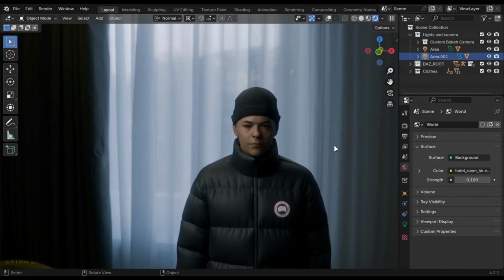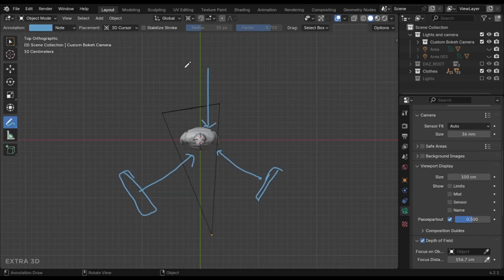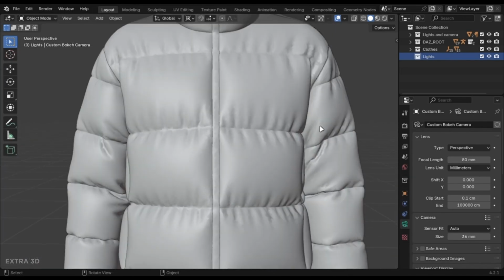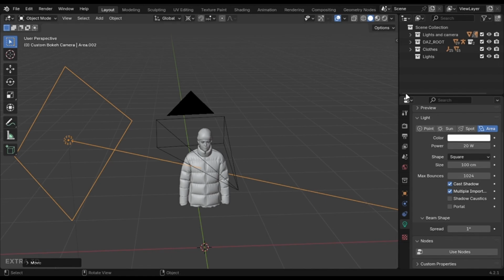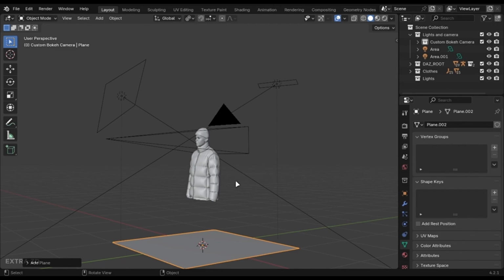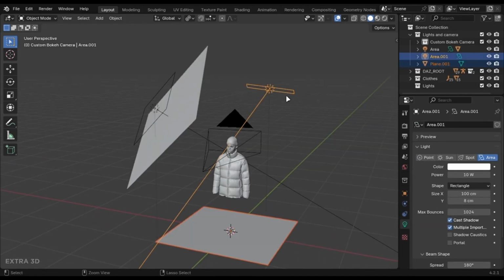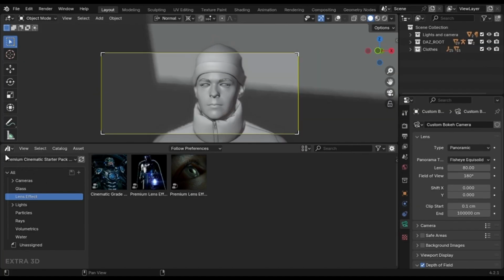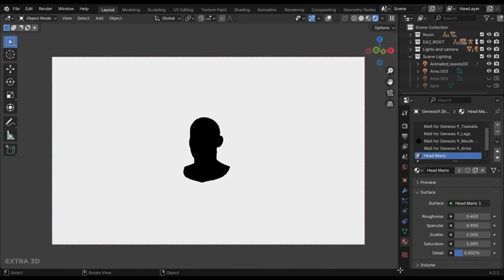Cinematic Lighting In Blender : The Ultimate Guide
This Was My Workflow And It Can Be Different For Others And If You Have Any Tips, Leave Them In The Comments 👍🏻

00:00 Intro
00:29 Base Concepts
01:45 Rough Lighting
03:13 Secret Sauce
04:51 Background
06:41 Scene Overview